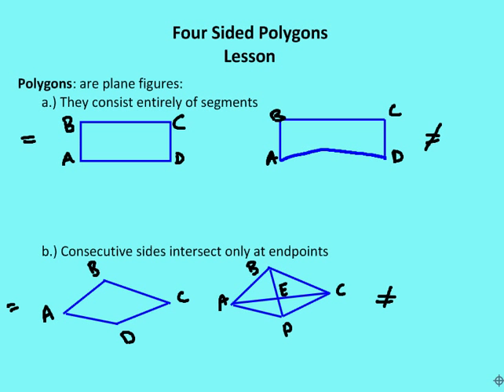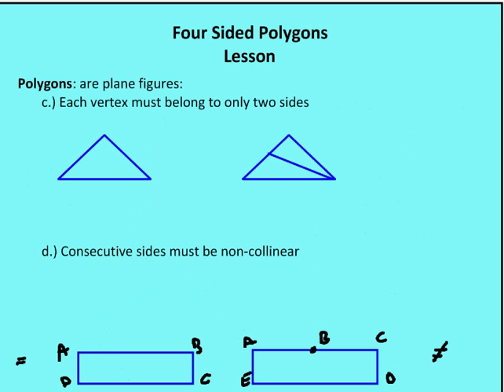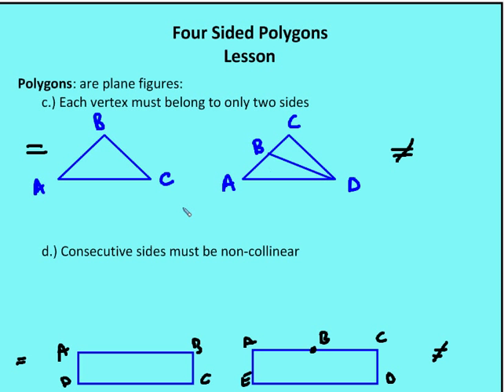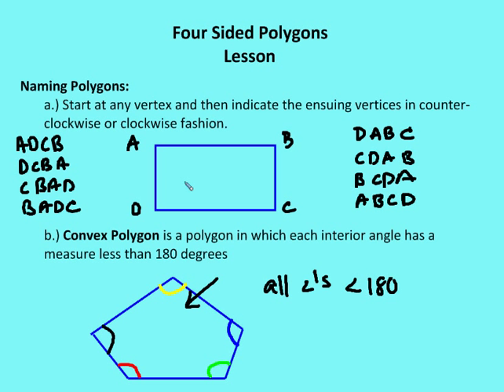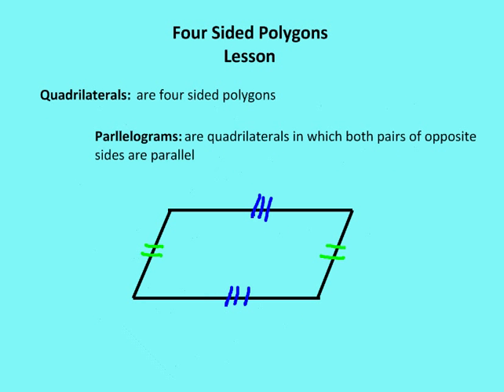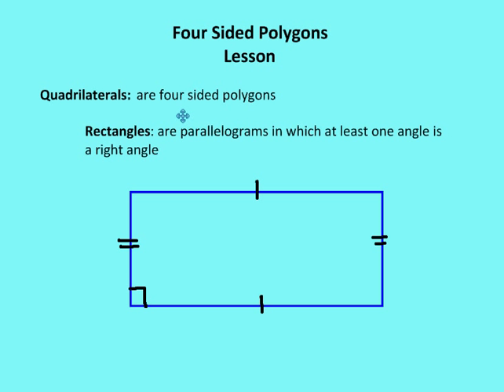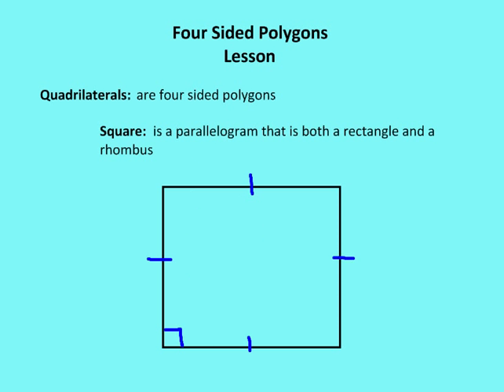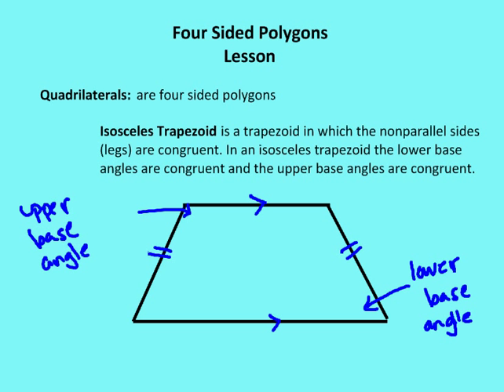5.4 Four Sided Polygons (Lesson)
A lesson on the terms and definitions associated with four sided polygons